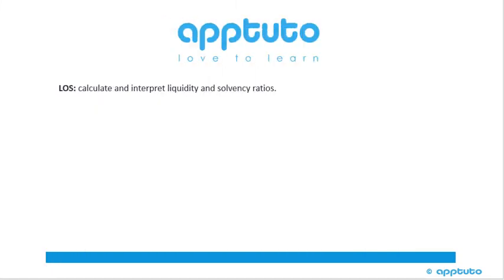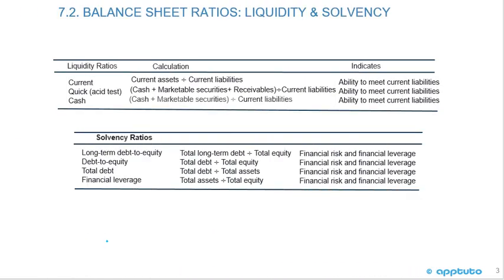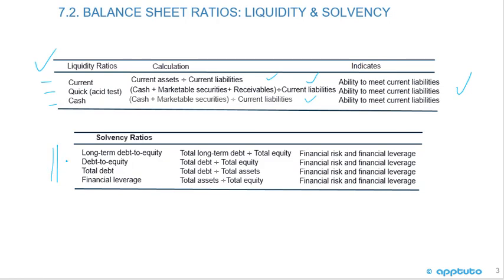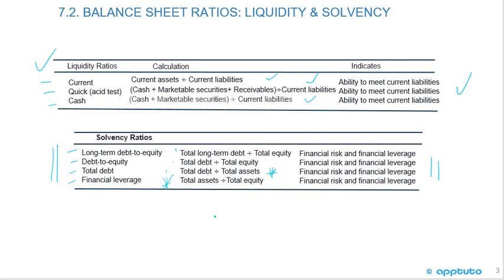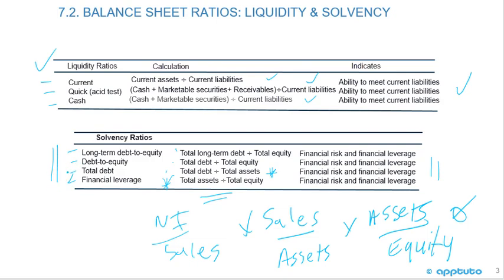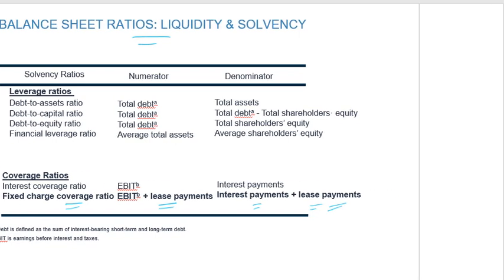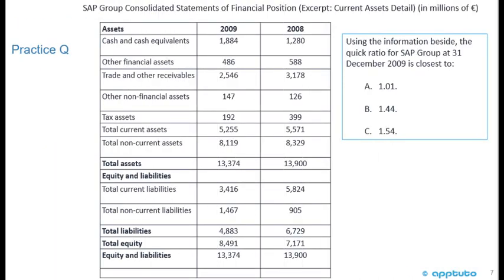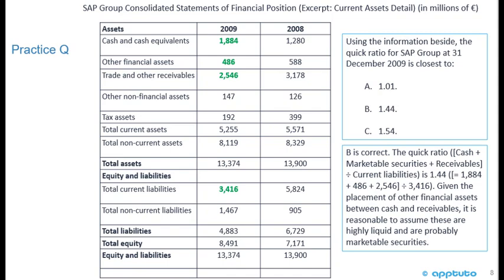calculate and interpret liquidity and solvency ratios.